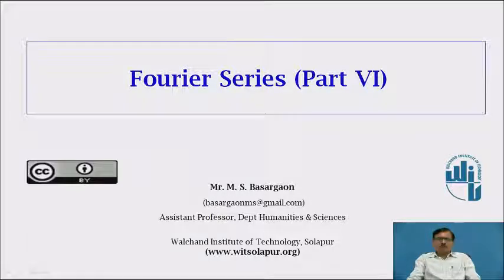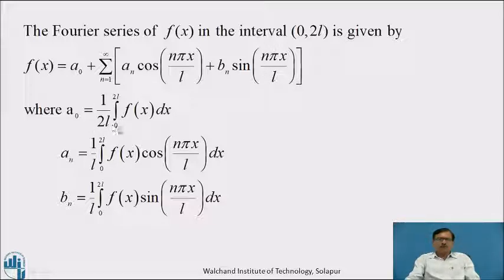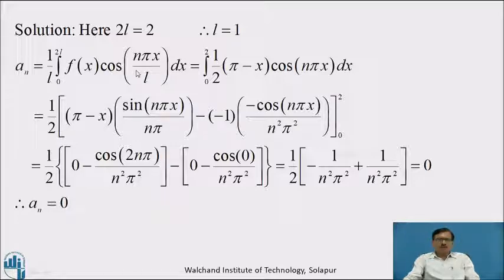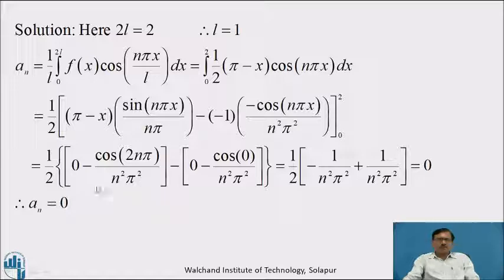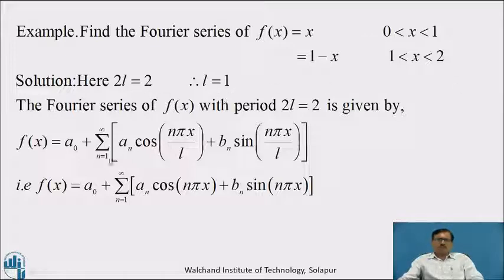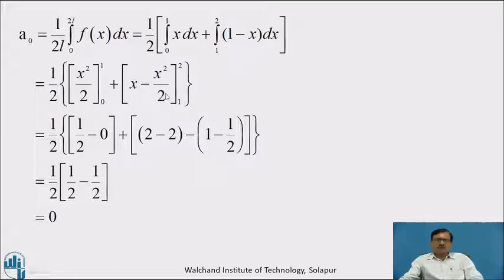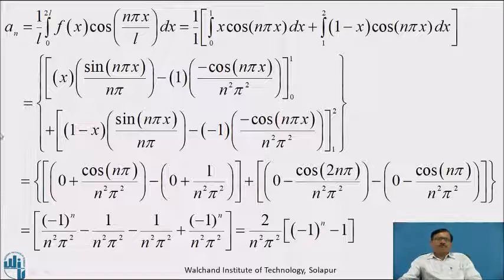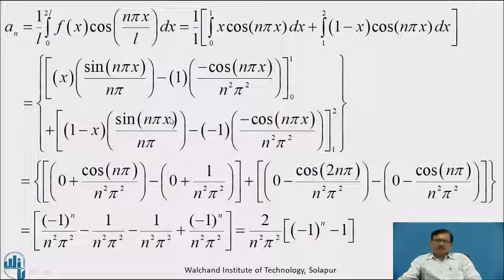Fourier Series Part-VI